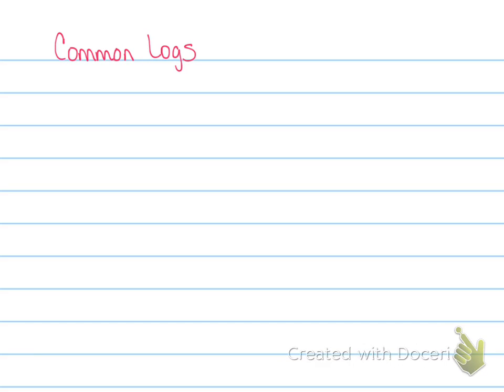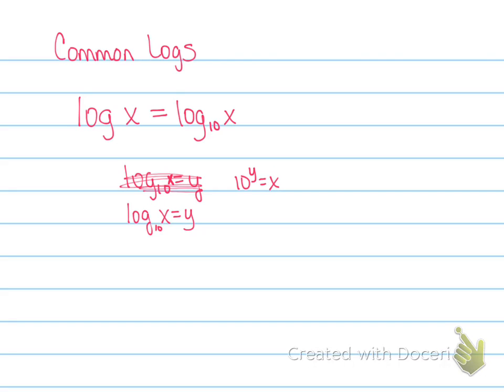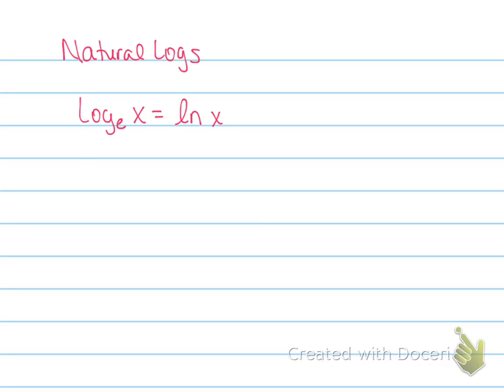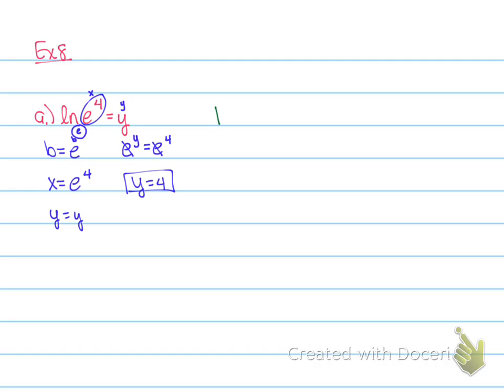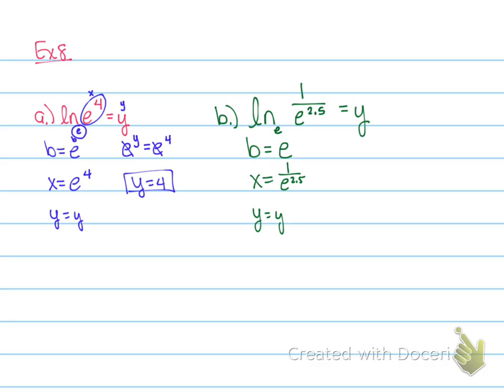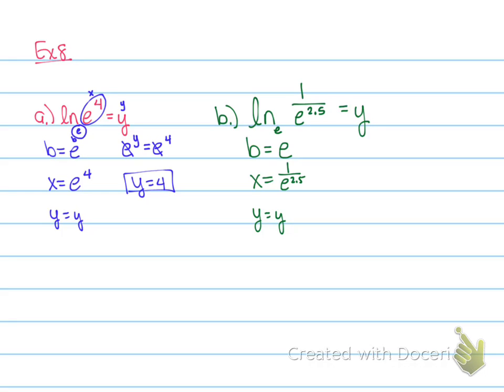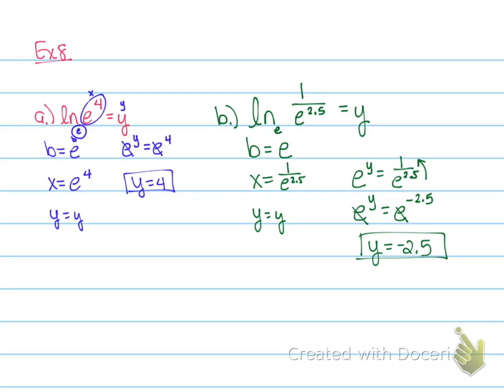DC PC 3.2 Video 5